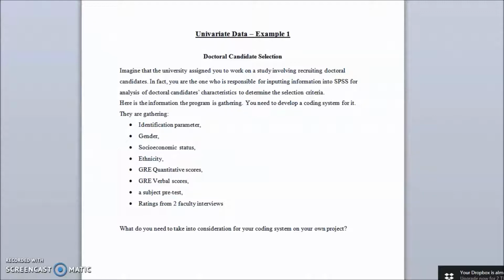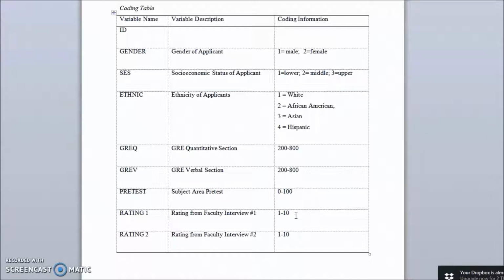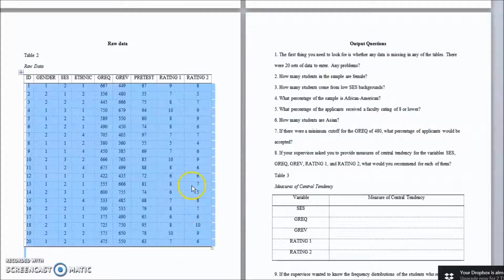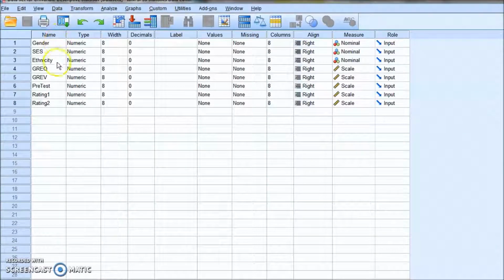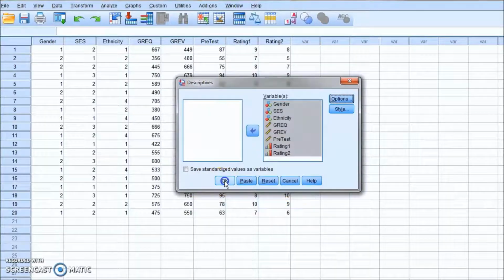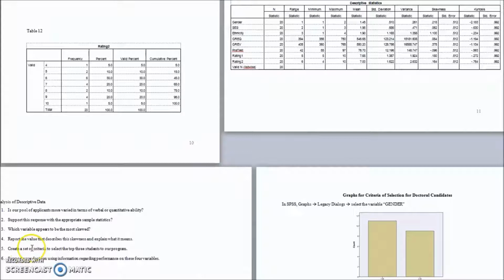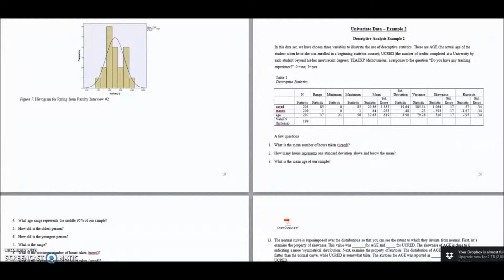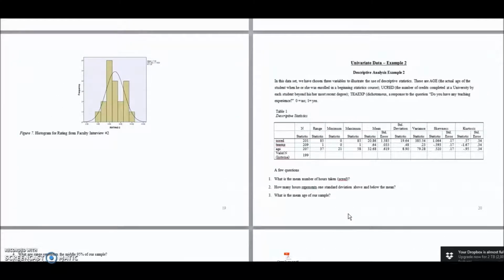Univariate Data Examples Video